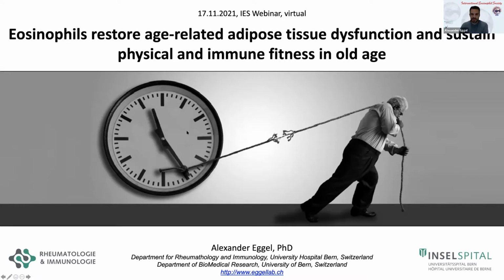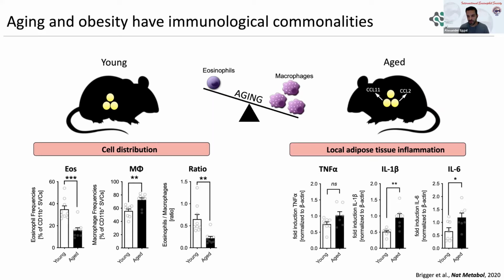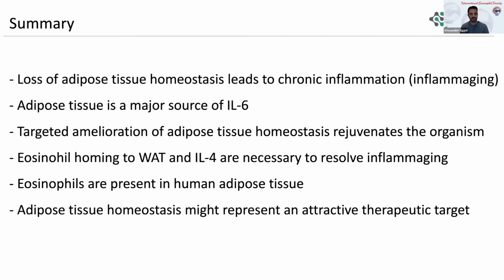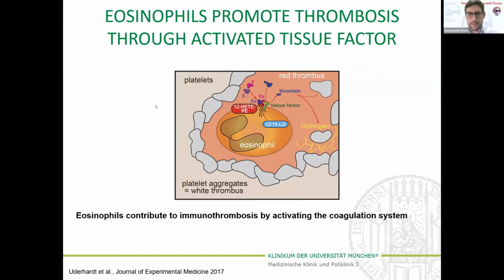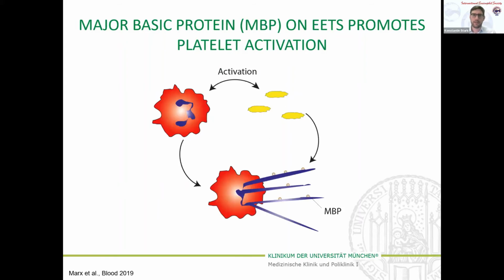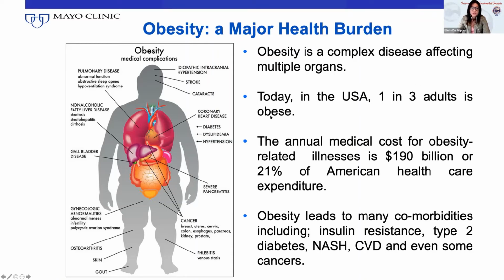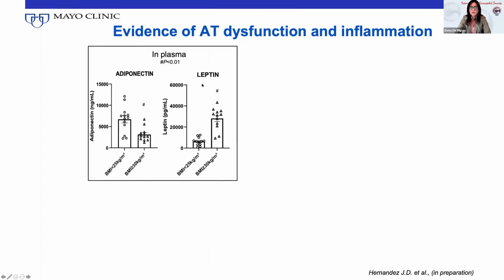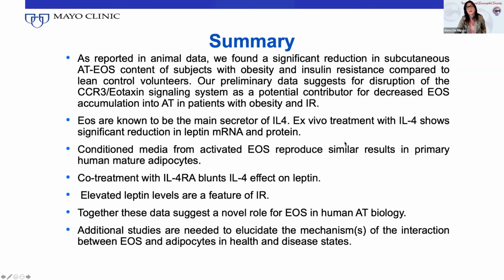Eosinophils in Metabolic Health and Disease - November 17, 2021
Webinar Program
Moderator: Lisa Spencer, PhD

Eosinophils restore age-related adipose tissue dysfunction and sustain physical and immune fitness in old age
Dr. Alexander Eggel, PhD

Eosinophils as new players in cardiovascular diseases
Dr. Konstantin Stark

Adipose Tissue resident Eosinophil and insulin Resistance: is there a human connection?
Dr. Elena De Filippis, MD PhD